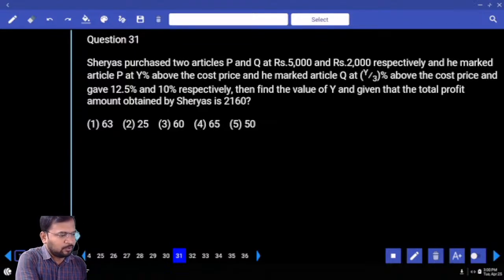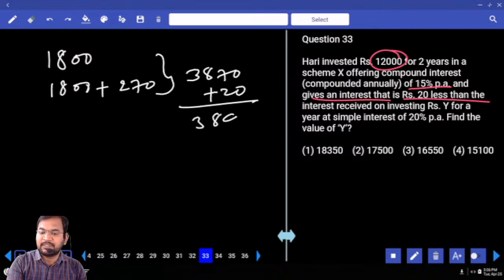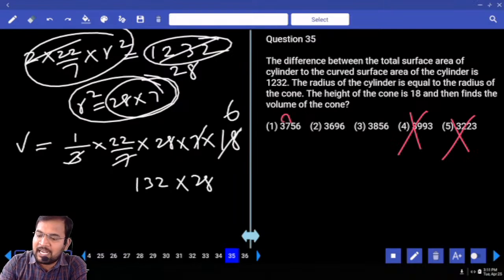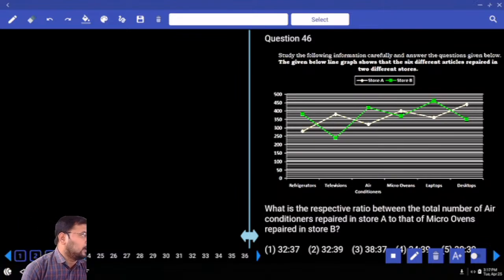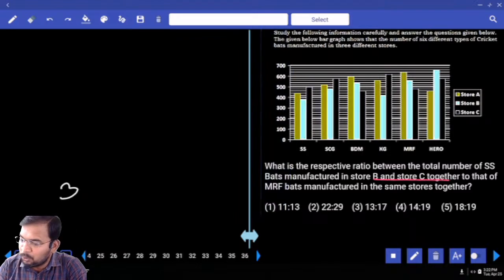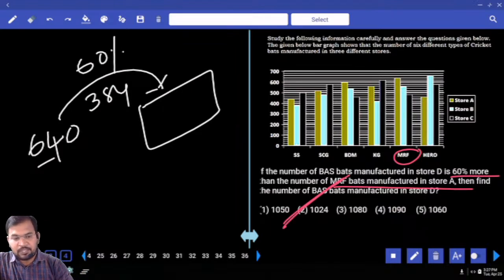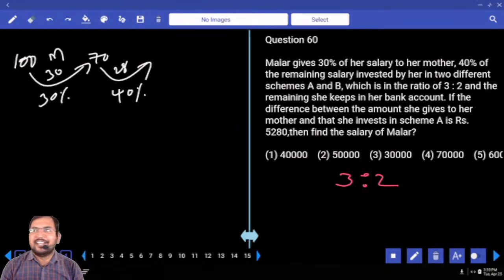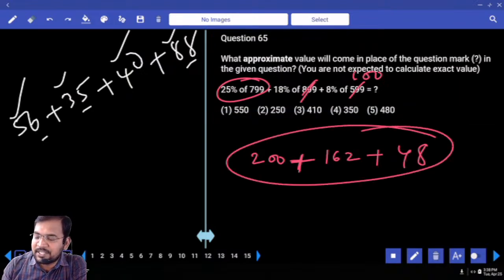SBI PO PRELIMS MOCK TEST NO-03 | ARITHMETIC PRACTICE SET WITH TRICKS & SHORTCUTS